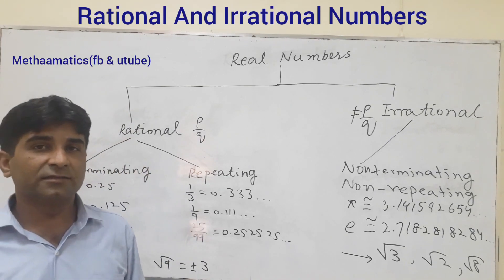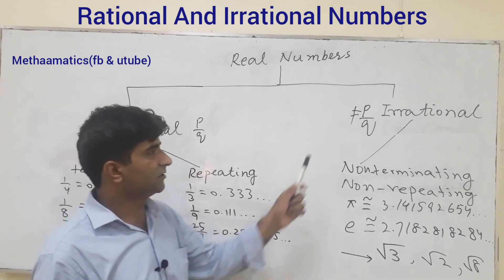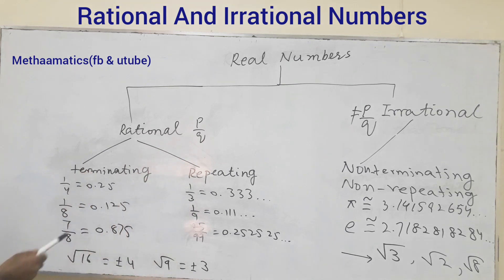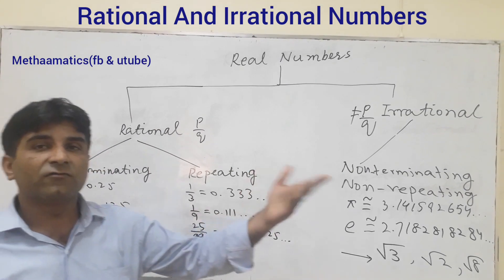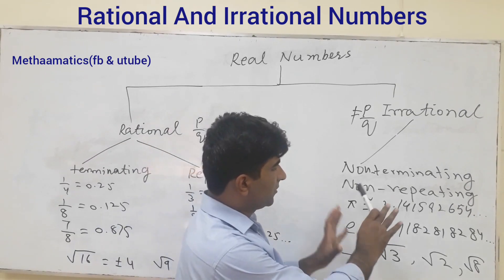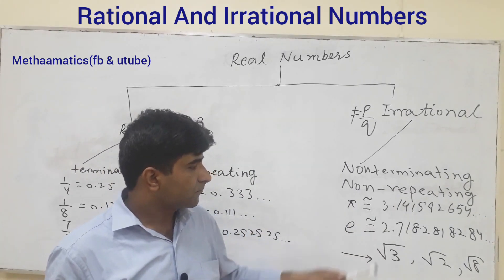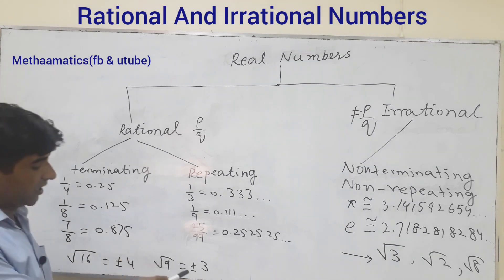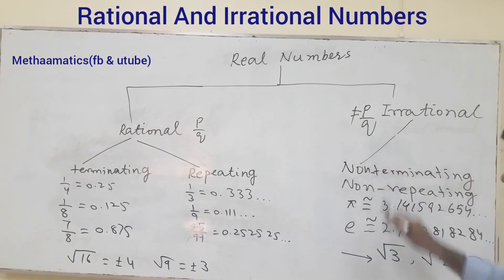Introduction of Rational and Irrational Numbers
Real number is consist of both rational and irrational numbers.
These numbers are very simple to understand.
Lecture by. Ali Asghar Sangah
Gamma Virtual Academy
Math&Maths